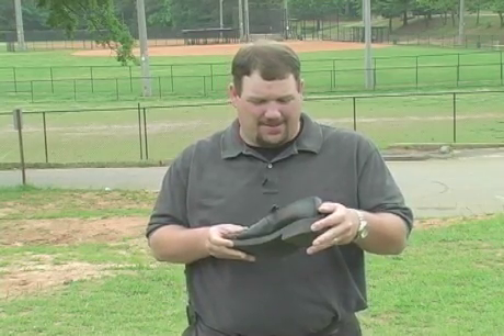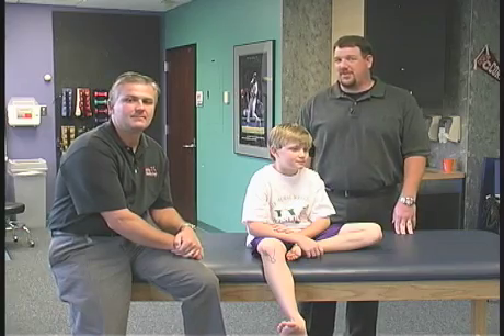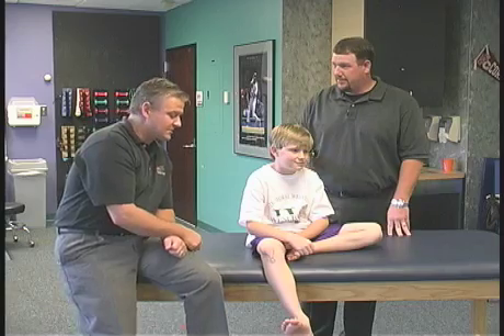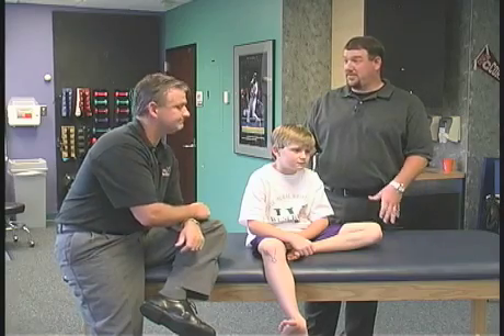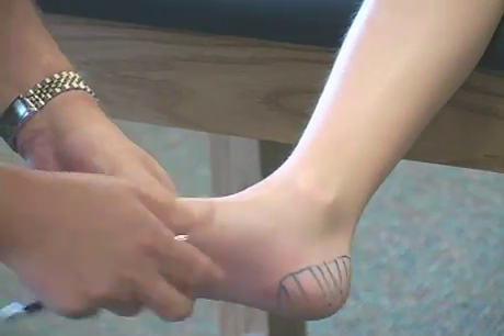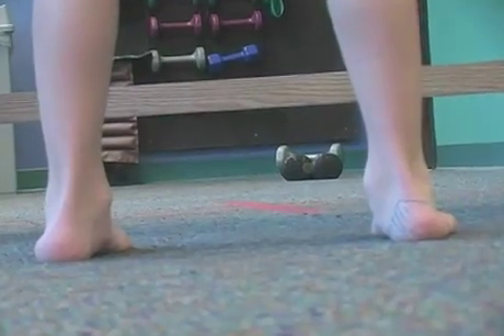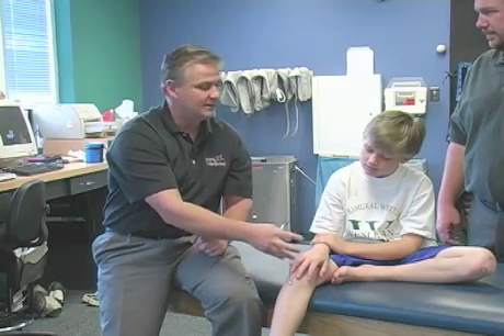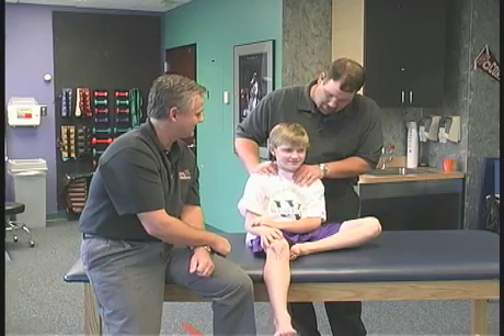Growth Plate Injuries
Dr. David L. Marshall, Medical Director, Sports Medicine Program at Children's Healthcare of Atlanta discusses grow plate injuries and prevention.